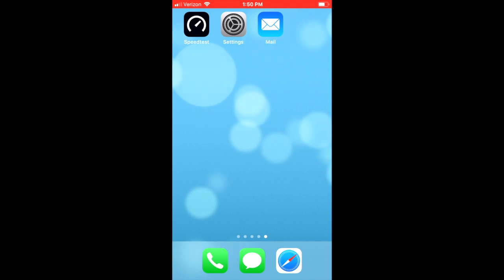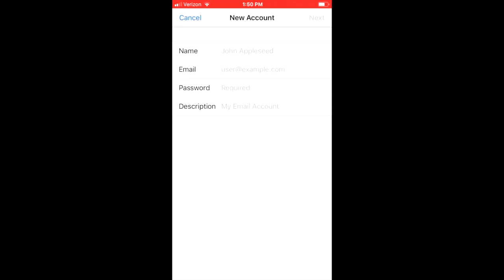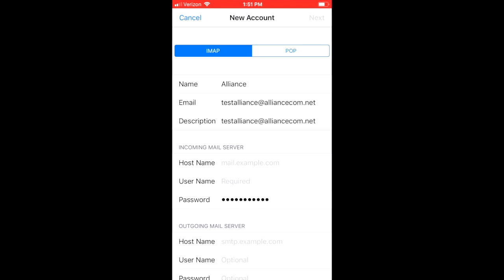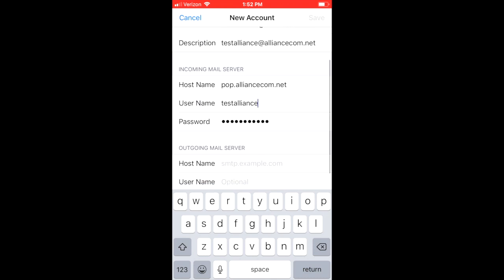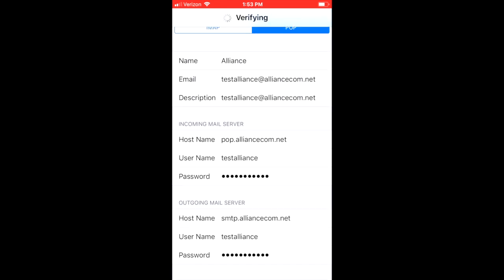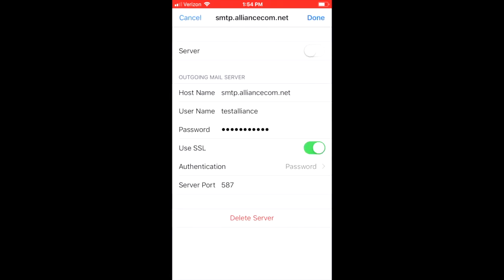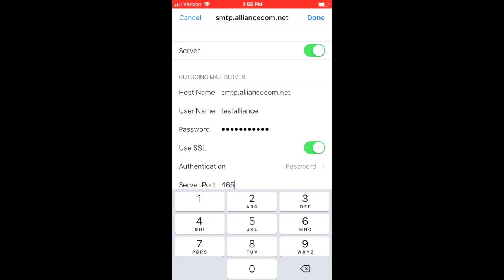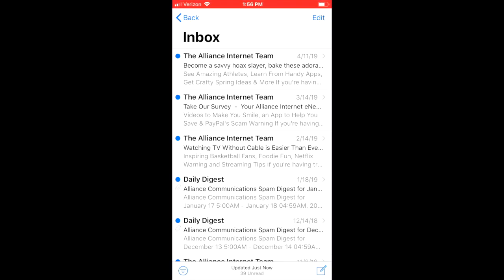Setting up Alliance email on Apple devices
Did you just get a new email account, and now you don’t know how to set it up on your phone? Or maybe you just upgraded your phone, and now you need your email set up again. This tutorial is going to help guide you step by step.

If you don’t know it, please call us during business hours, and we can provide that to you.

Every phone and software version might look a little bit different; however, each step will look very similar.

From your home menu, click on settings. You will scroll down to Passwords and Accounts. Pressing on that will bring you to the screen where you can add a new email account to your phone or make changes to an existing account. You will choose Add Account. Next, choose other, then Add Mail Account on the next screen.

The description should automatically prefill, you do not need to make any changes. Be aware of what you are typing, any errors will prevent you from continuing. Once you enter your information, press next in the upper right corner of your screen. This will verify your email information that was just entered and bring you to the New Account screen.

On the New Account screen, you will choose Pop as the account type. Your name, email and description will populate from the previous screen.

Next, under incoming mail server you will enter information for host name and username. The password should populate based on what you entered on the previous screen. You will see dots as it is masked for security.

Next, under outgoing mail server, you will enter host name, username and password. It’s important to realize that the username and password fields will display as optional; however, with Alliance security settings, these fields are REQUIRED.

Last, you will enter your email password. Make sure all information is displaying correctly. Then press Save in the upper right corner. This will once again verify all information just entered.

Once the information has been verified, you will now be looking at the Passwords and Accounts screen. Choose the email account you just set up, scroll down and press on the SMTP information under the outgoing mail server. You will see your SMTP information listed either under primary server or other SMTP servers. Either is ok.

Press on your SMTP server information. Now you are on the SMTP outgoing server settings. Use SSL should be turned on, or displaying green, authentication should be selected as Password and server port should be 465.

If any of the information does not match, update it. Once you have completed or verified all fields, press done in the upper right corner of your screen. This will verify the information and then bring you back to the Password and Accounts screen. Be patient, this may show verifying for several minutes.

Once information is verified, press your home button or swipe up from the bottom to bring you back to your home screen. Open your mail app and you will see your incoming emails loading into your inbox. Send a test email to make sure it’s working.

It’s a lot of steps but you should be able to enjoy sending and receiving emails once you add your account. If you have any troubles or questions, call us and we will be happy to help you out!